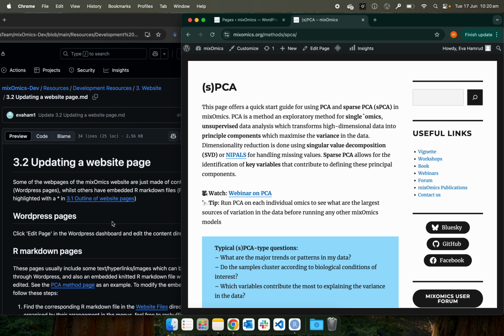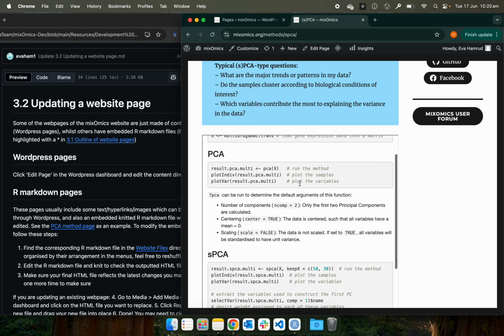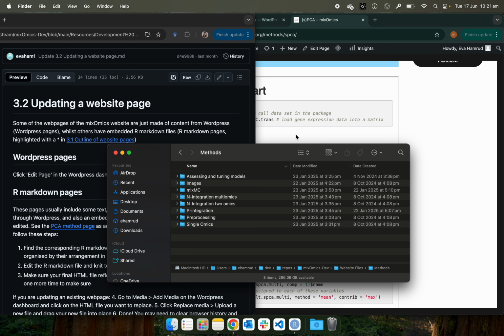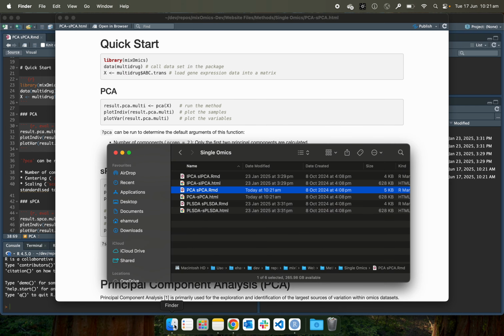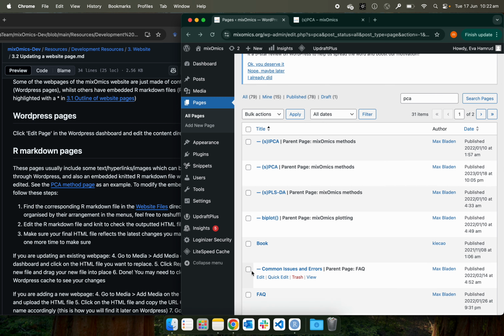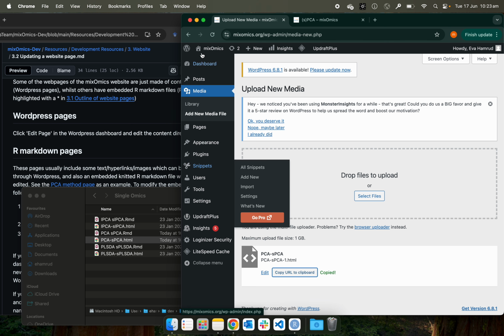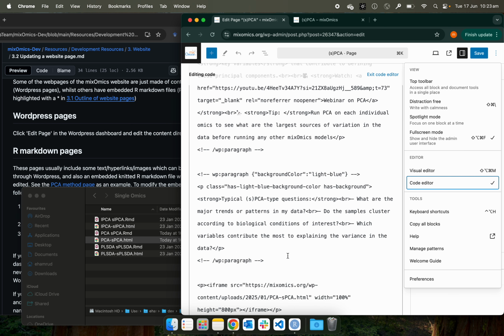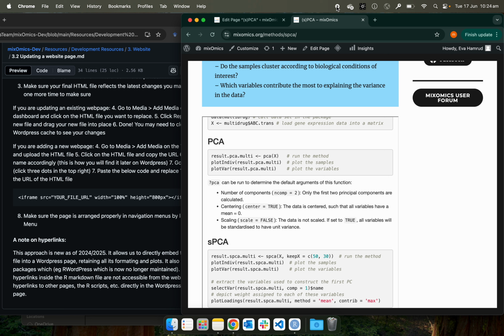How to update rmd webpage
How to update an Rmarkdown page on the mixOmics website using Wordpress